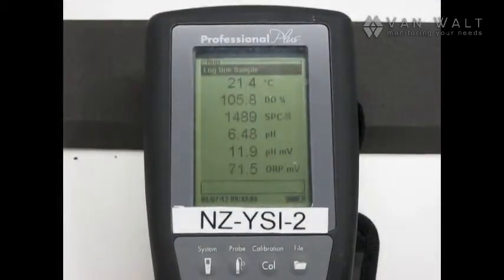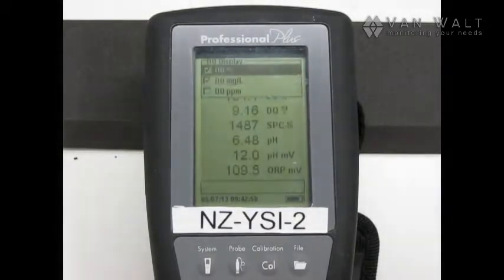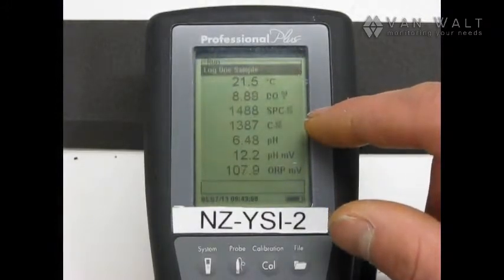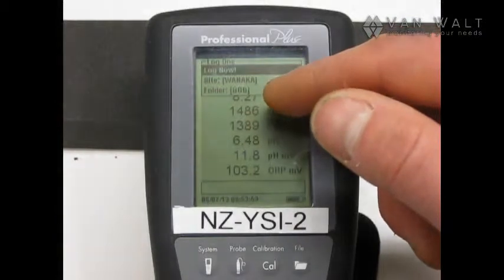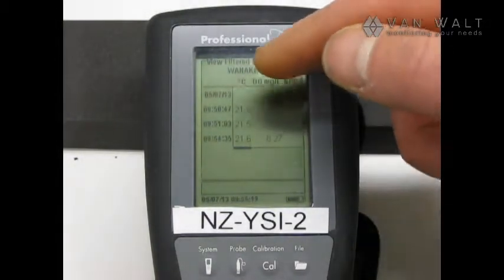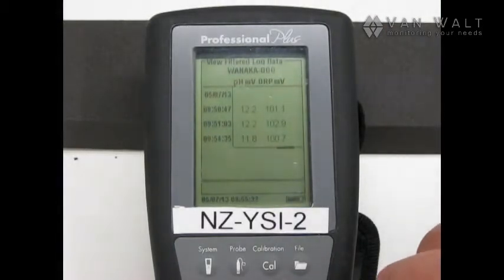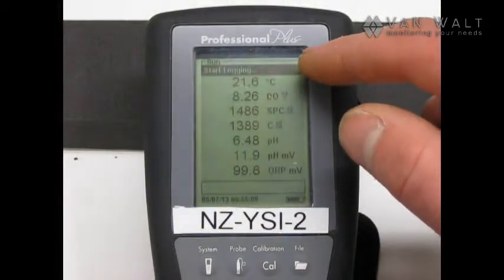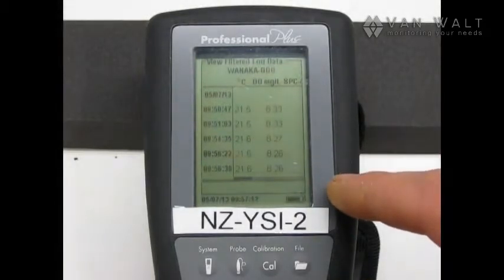YSI Display & Logging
Tips on using the YSI Pro Plus Water Quality Meter from setting your display to logging results.